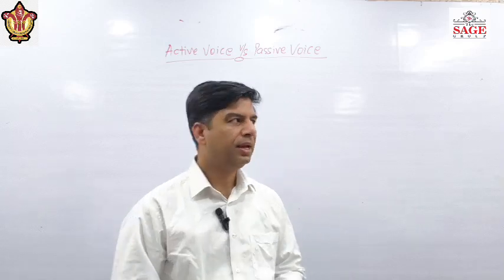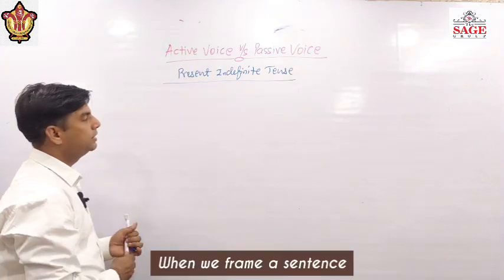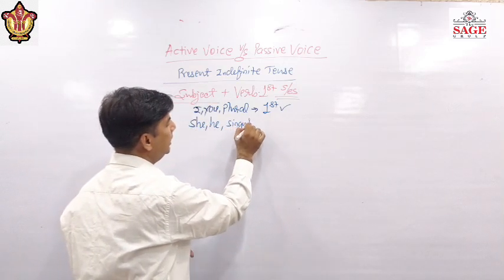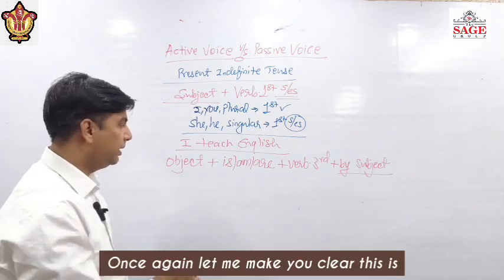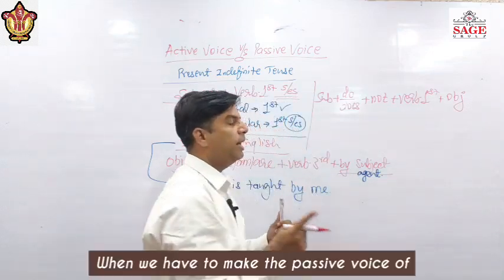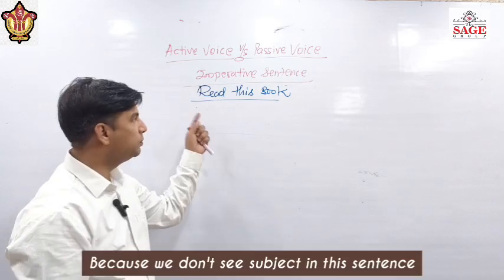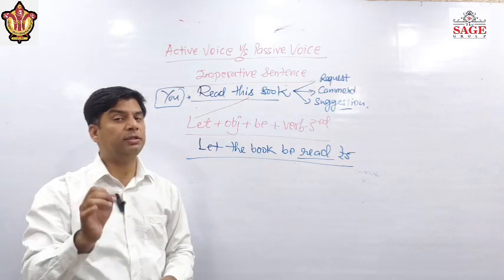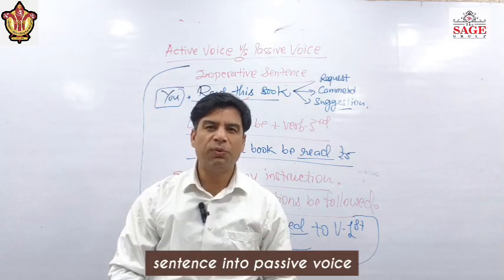The concept of active and passive voice explained by prof. Chandra Shekhar Dhamande SIRT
✨ ACTIVE & PASSIVE VOICE | Easy Explanation for Students | Learn in 10 Minutes ✨

Are you confused about Active Voice and Passive Voice?
In this 10-minute video, I explain everything in very simple English with clear examples so that every student can understand easily.

🔹 Structure of Active & Passive Voice
🔹 How to change Active sentences into Passive sentences
🔹 Examples from tenses
🔹 Common mistakes made by students
🔹 Useful tips to score better in exams

📌 Watch till the end to understand the rules clearly!

📍 SIRT, Bhopal